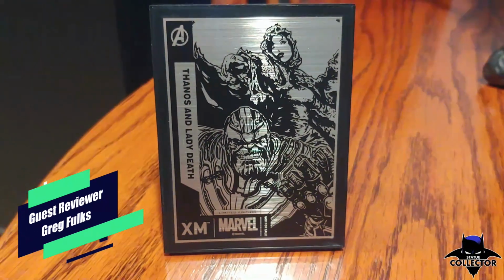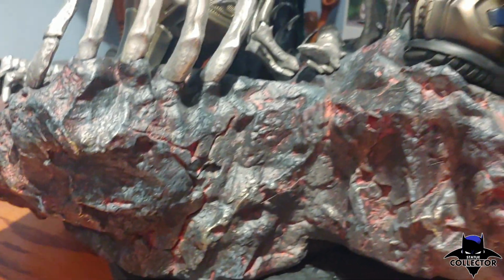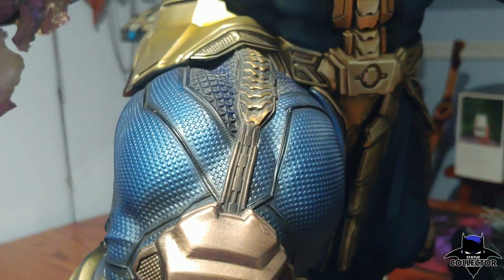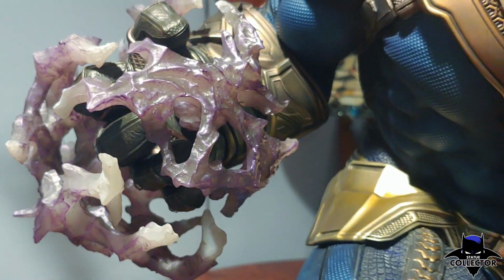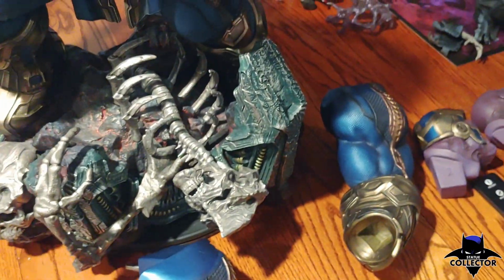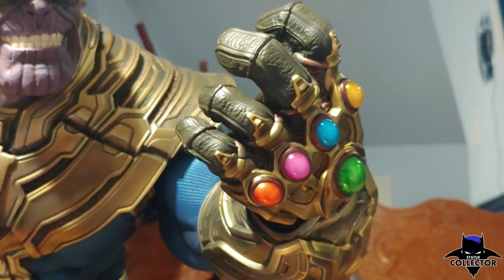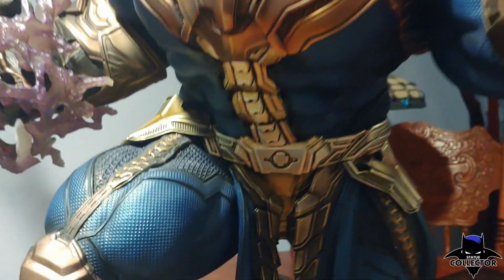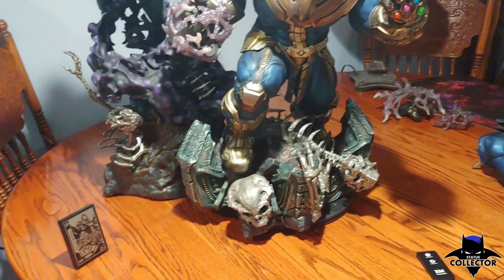STATUE OF THE YEAR? Thanos & Lady Death [Marvel Comics] Statue Review | XM Studios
XM Studios is excited to present our next Marvel Premium Collectibles series statue, Thanos (Stand-alone)! This beloved character is immortalized in amazingly detailed 1:4 scale cold-cast porcelain. Each painstakingly handcrafted statue is individually hand-painted with the highest possible quality finish. Don't miss out on adding Thanos to complete your collection!

The Thanos (Stand-alone) Premium Collectibles statue features:

A Thanos piece not to be missed!
Featuring his classic smirk and the Infinity Gauntlet at his behest.
Light up Infinity Gauntlet! (PO Image currently does not show, once we have a more updated and finalised version, we will update you guys via FB and this webpage!)
Crafted in cold cast porcelain.
Each painstakingly handcrafted statue is individually hand-painted with the highest possible quality finish.
ES: Made-to-order (MTO)

Artists:
Kucharek Brothers
Suheryanto Hatmaja (Sculpt)
Carlos Dattoli (Art Print)

Special Thanks To Our Current Producers:
Yves Steffen
Joshua Falls
Rich Moulton
Nicholas Capote